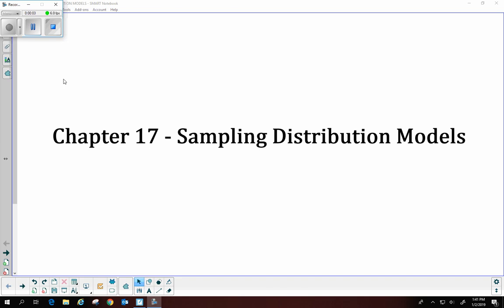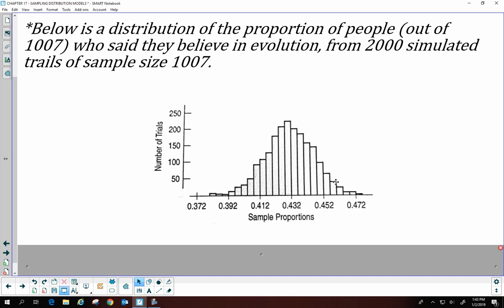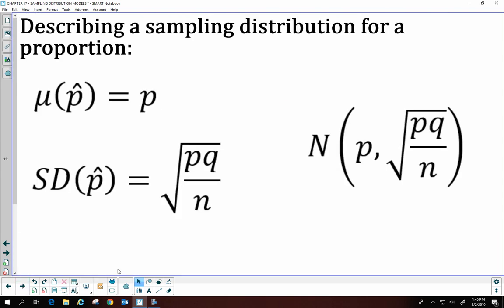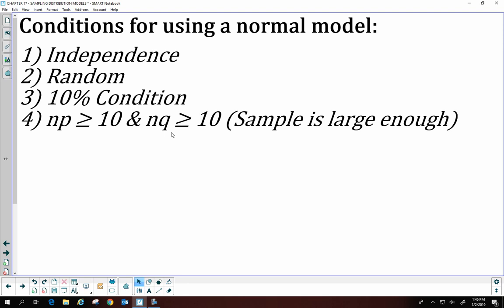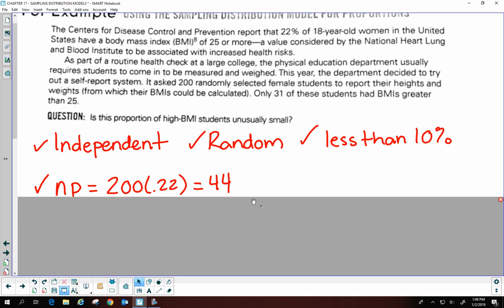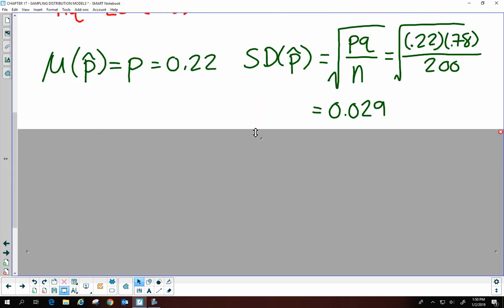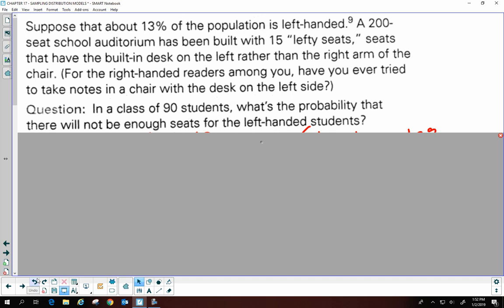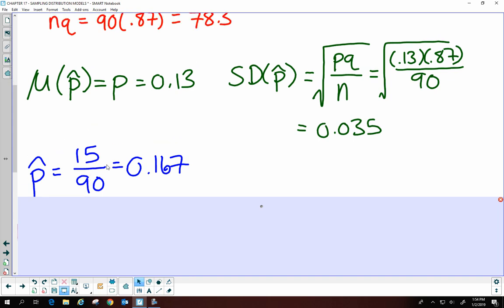CHAPTER 17 SAMPLING DISTRIBUTION MODELS